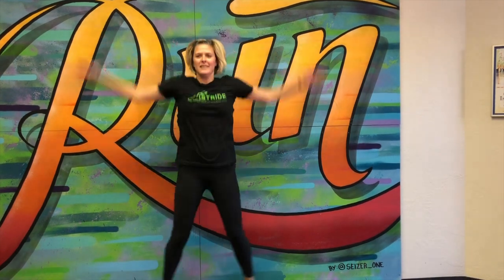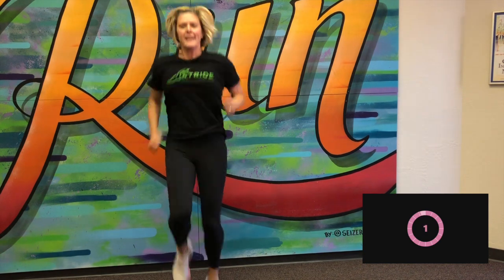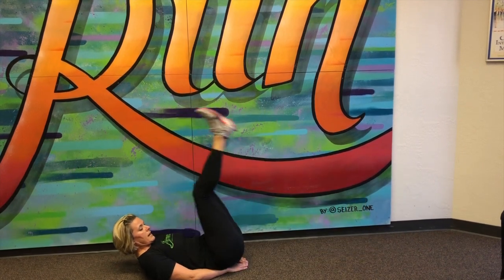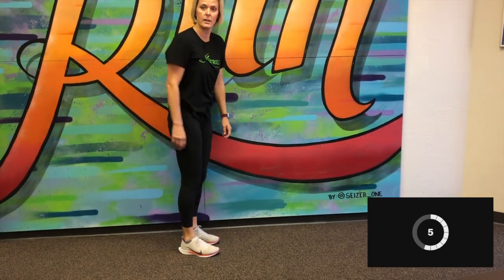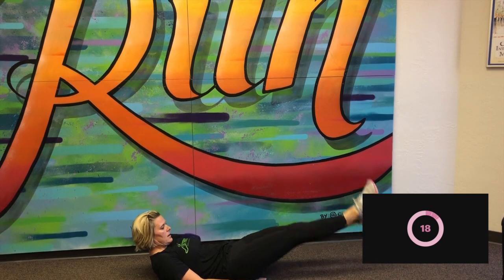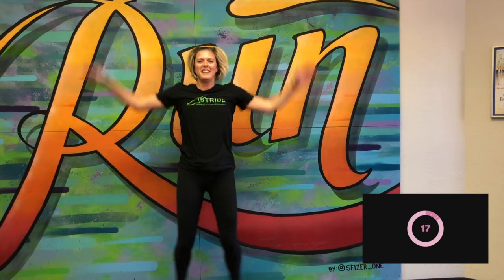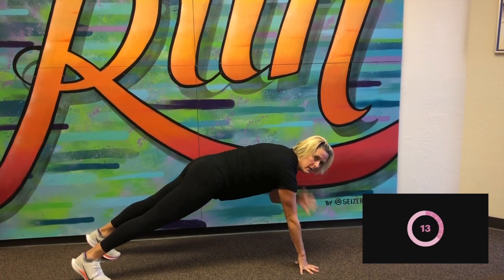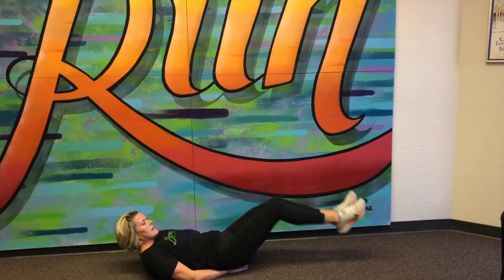STRIDE@HOME wk12 day4 complete